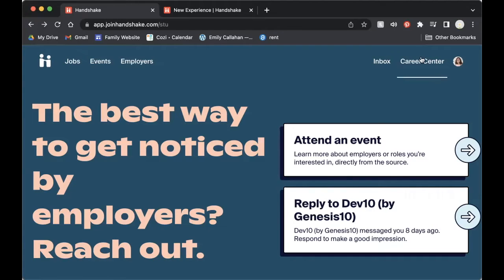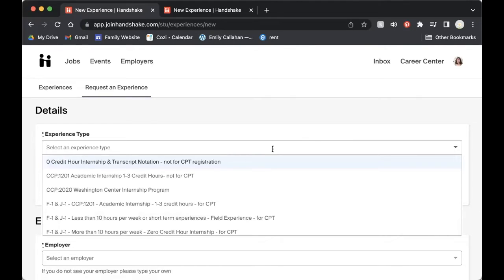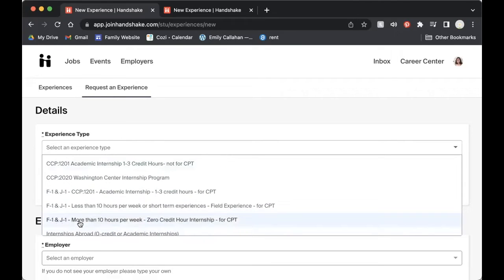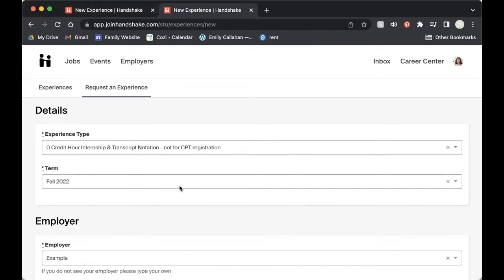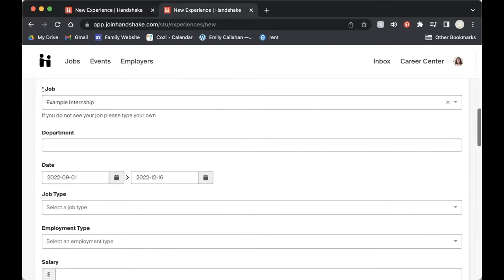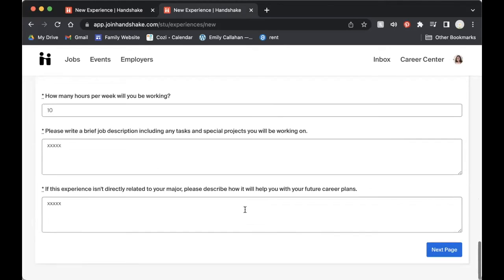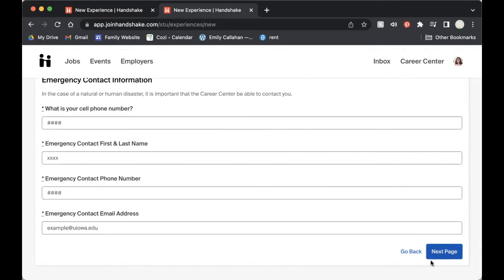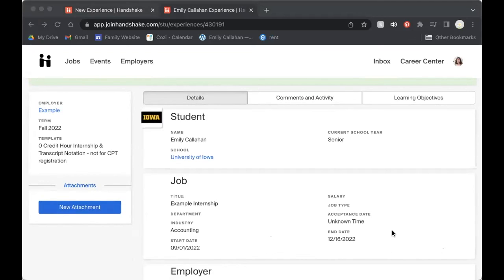How to Report and Register Your Internship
Watch this tutorial for help registering your internship for credit.